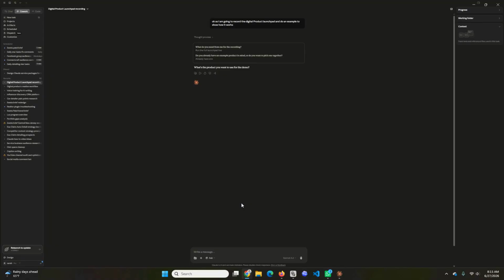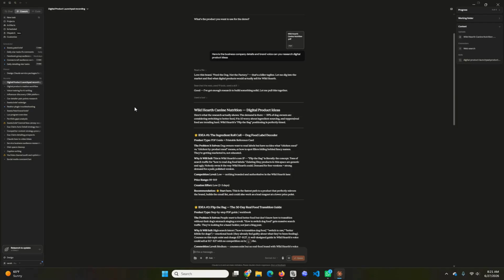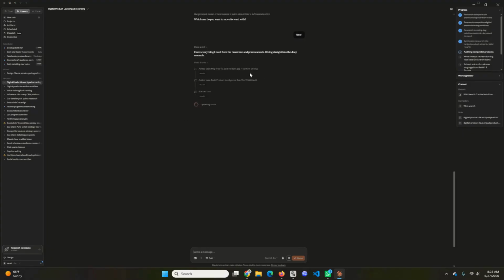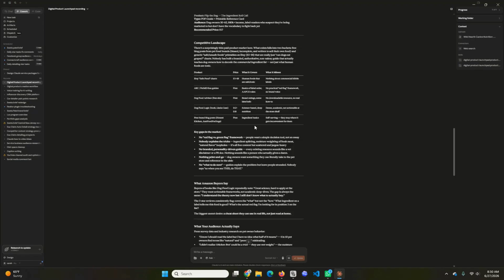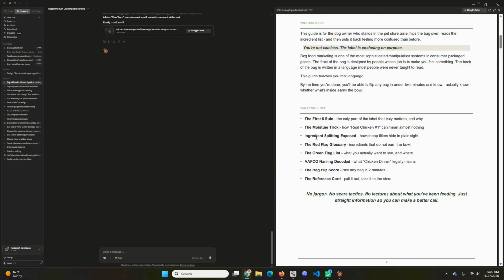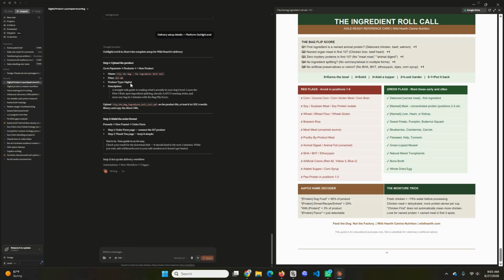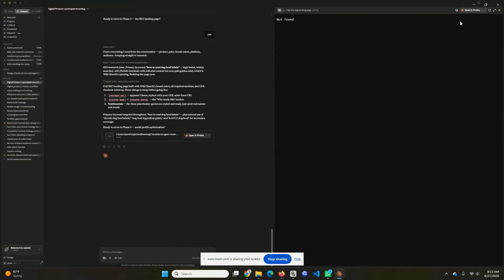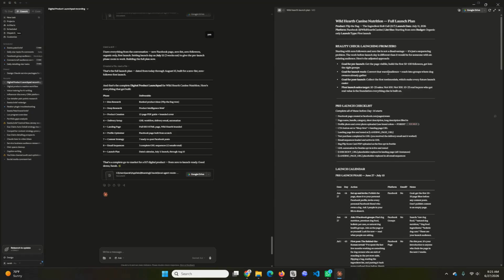Digital Product Launchpad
You've been "about to launch" a digital product for a year. This video is me removing your last excuse.

I'm walking through all 9 phases of the Digital Product Launchpad — a system that lives entirely inside Claude and takes you from "what should I even sell?" to a fully launched digital product. No new tools. No new logins. No duct-taping 12 free trials together.

You'll watch me go through every phase, start to finish:

WHAT YOU NEED TO RUN IT
The Claude desktop app with Cowork, on any paid Claude plan (~$20/mo). That's the whole tech stack. If you can install an app and copy-paste, you're qualified.

WHAT'S INCLUDED

The full 10-skill plugin — one install, all 9 phases
Free access to my Skool community, where I teach AI every week
Real support from me. Not a chatbot. Me.
Updates included when Claude changes things

→ Ready to grab it before the price goes to $97? Go straight to checkout

I'm Sarah Nayes, founder of ConnectCraft AI & Automation Solutions. Former factory worker, zero tech background, figured all this out the hard way so you don't have to. I teach non-technical coaches, consultants, and creators how to use AI without sounding like a robot.

Build smarter. Sound human. Save hours.